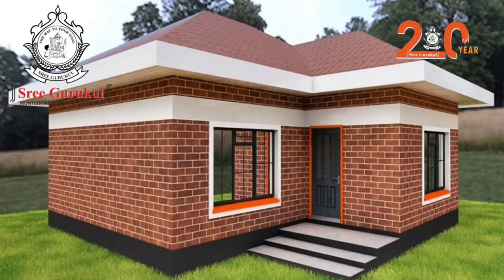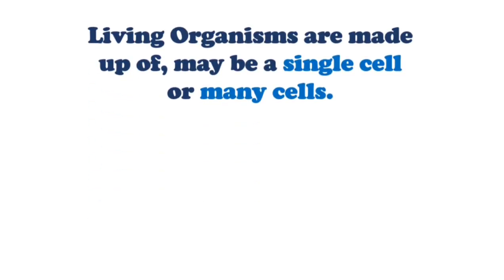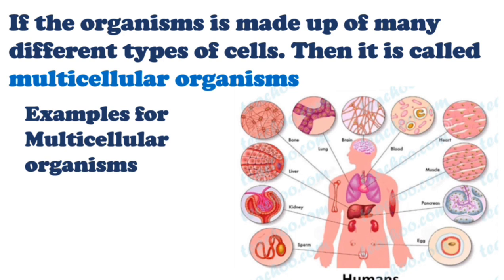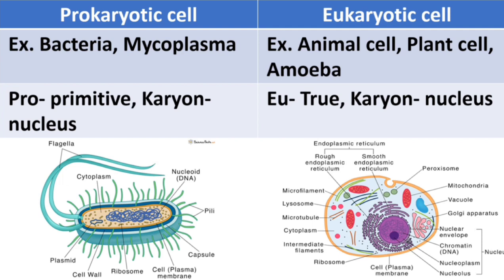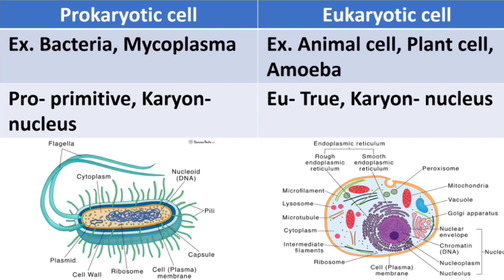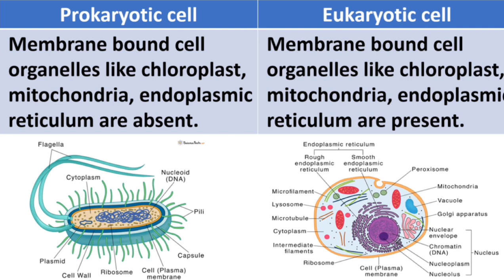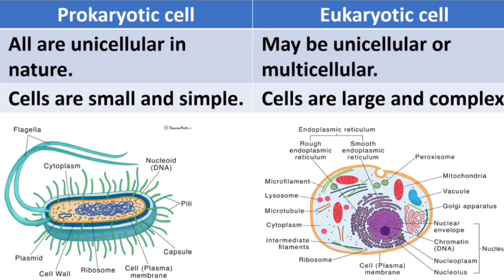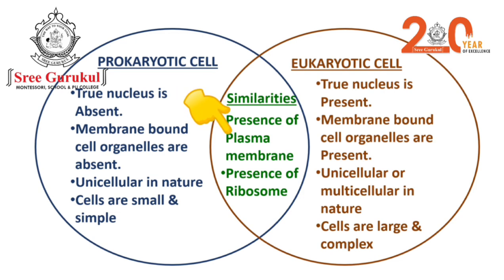Start-up Session : 9 || Biology || The Cells & Types of Cells